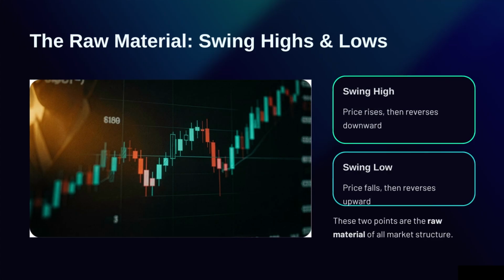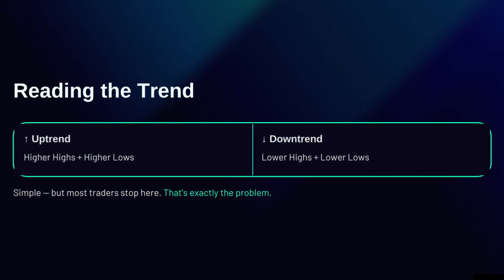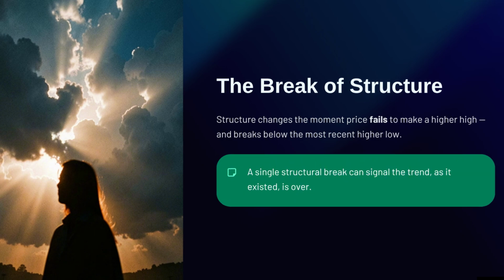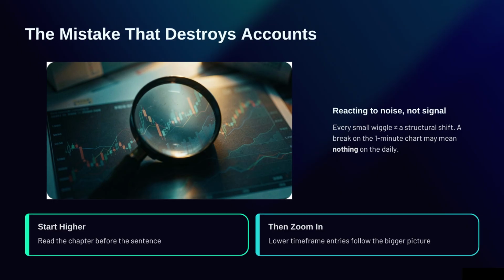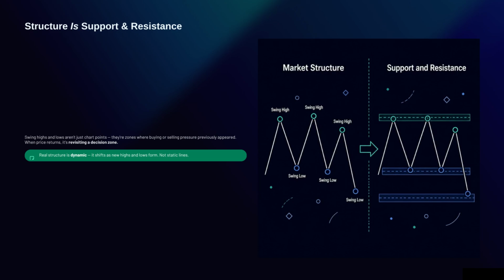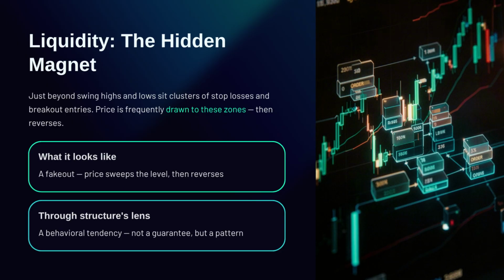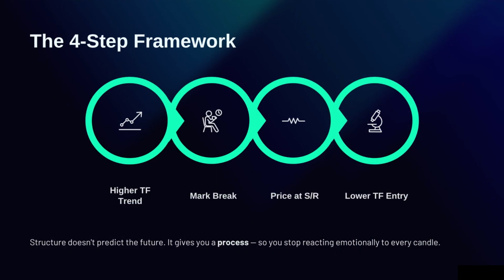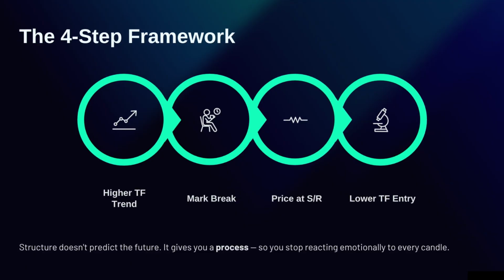The Truth About Market Structure No One Tells You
Every price chart tells a story—but most traders never learn how to read it.

In this video you'll learn Market Structure from beginner to advanced using simple explanations and real trading concepts.

Topics Covered:

✔ Swing High & Swing Low
✔ Higher High & Higher Low
✔ Lower High & Lower Low
✔ Break of Structure (BOS)
✔ Multi-Timeframe Analysis
✔ Support & Resistance
✔ Liquidity Explained
✔ Price Action Trading
✔ Professional Trading Framework

This educational guide is designed for traders interested in Forex, CFDs, Synthetic Indices, Smart Money Concepts (SMC), ICT concepts, and Price Action.

⏱ Chapters
00:00 Intro
00:10 Market Structure Basics
01:35 Swing Highs & Swing Lows
02:19 Break of Structure
03:03 Common Beginner Mistakes
03:50 Support & Resistance
04:30 Liquidity Explained
05:17 Practical Framework
06:22 Final Lesson & Outro

Nothing in this video is financial or investment advice.
Trading Forex, CFDs, and Synthetic Indices involves significant risk.